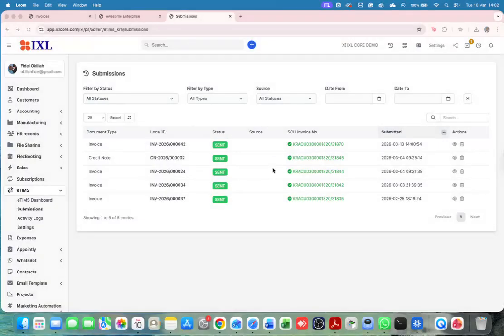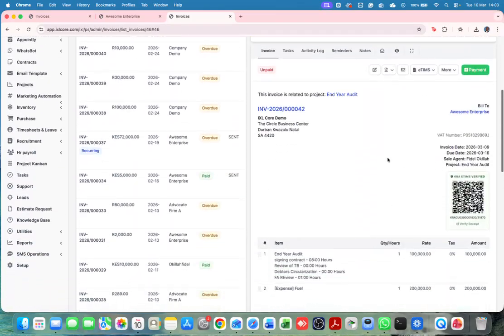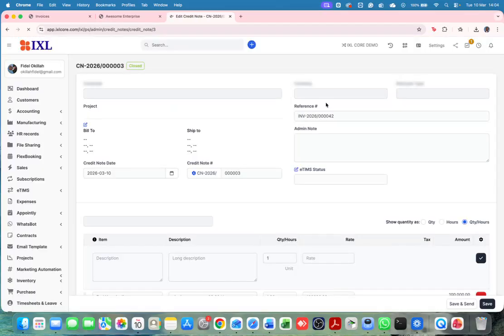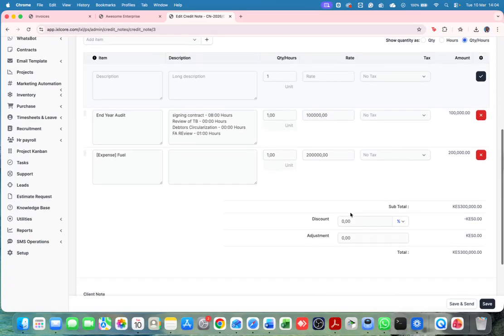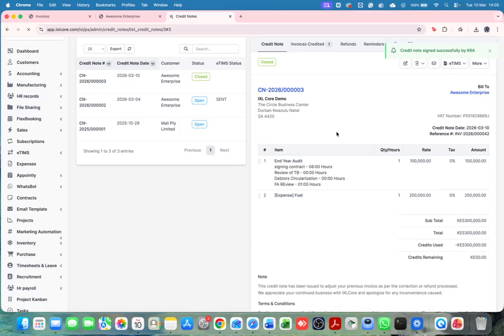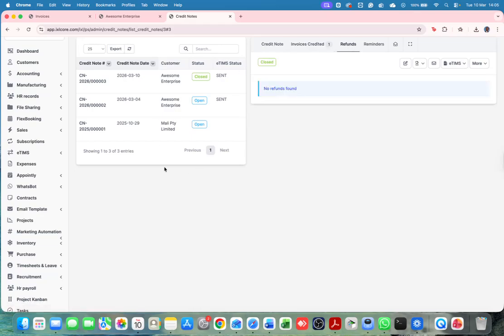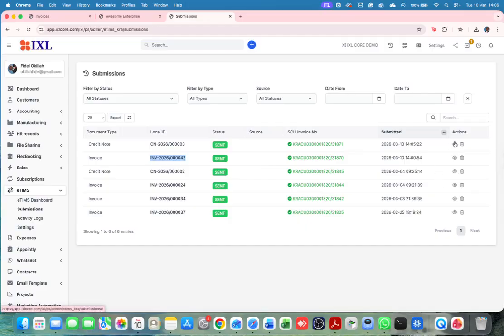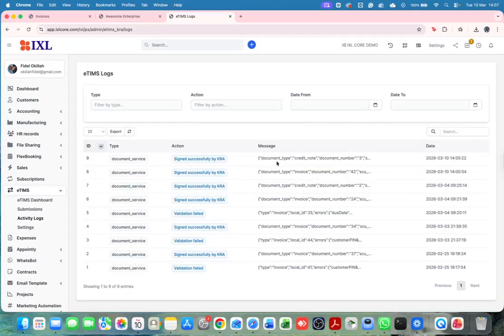Submitting a Credit Note for e-TIMS